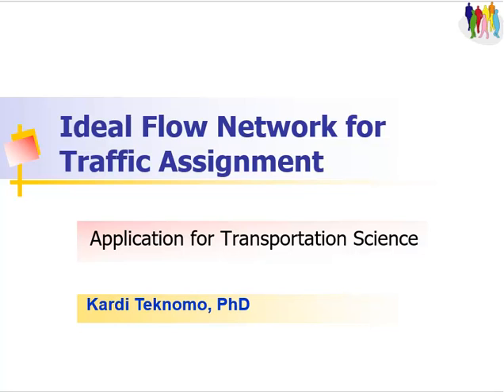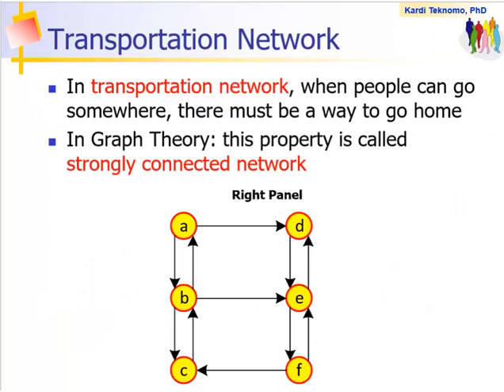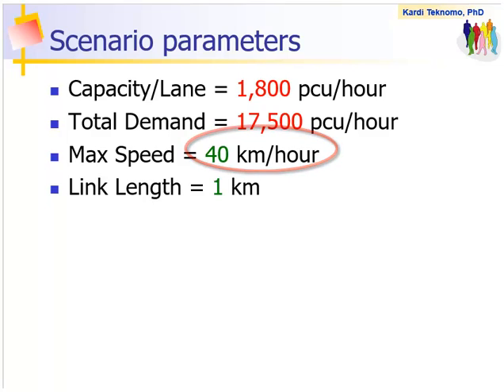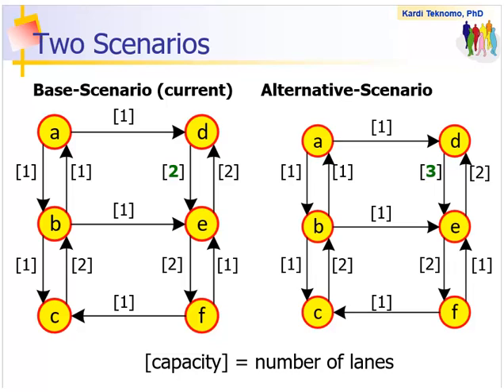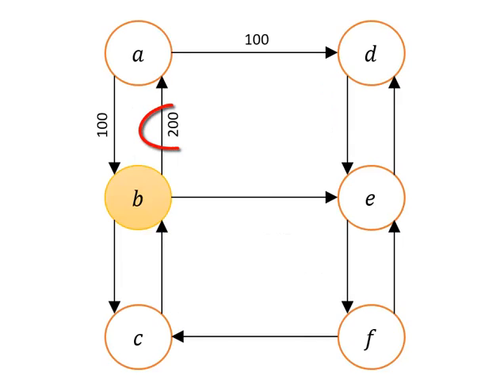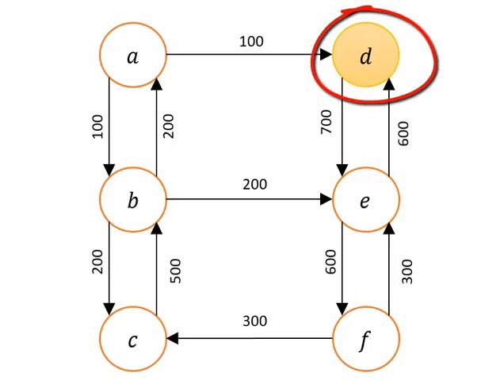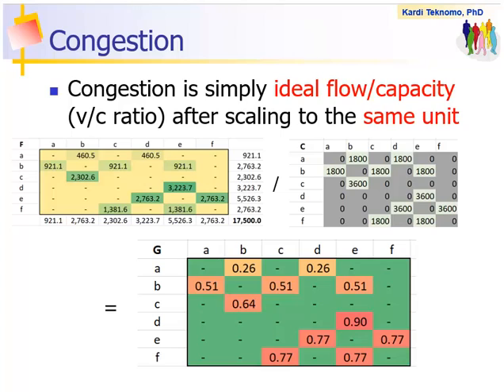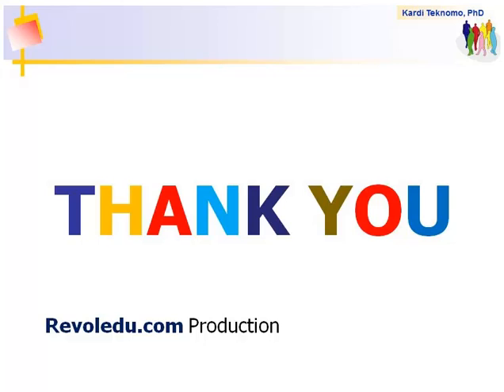9. How To Use IFN For Traffic Assignment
Traffic assignment models are used to estimate the traffic flows on a network. In this video, you will learn how to do traffic assignment based on Ideal Flow Network (IFN).